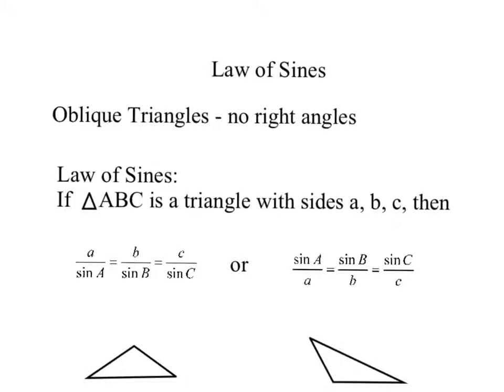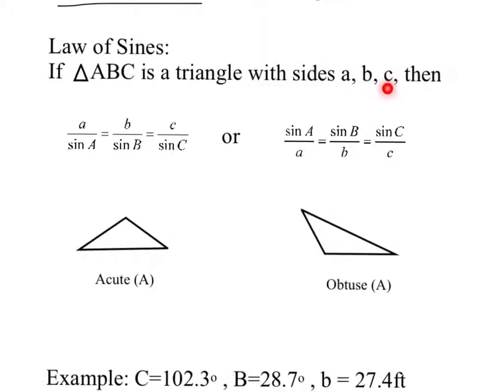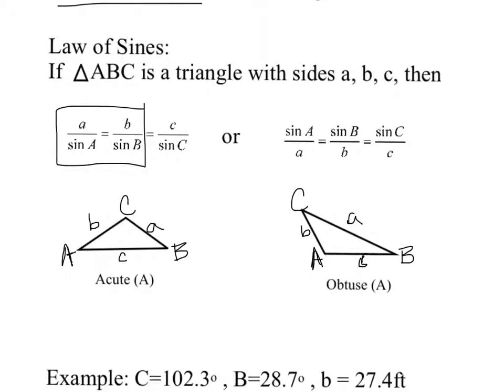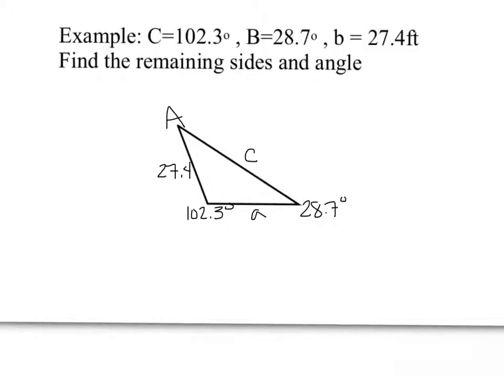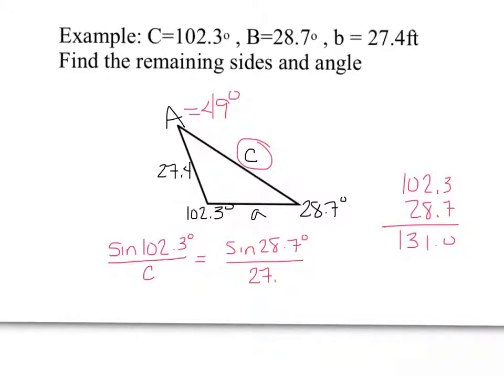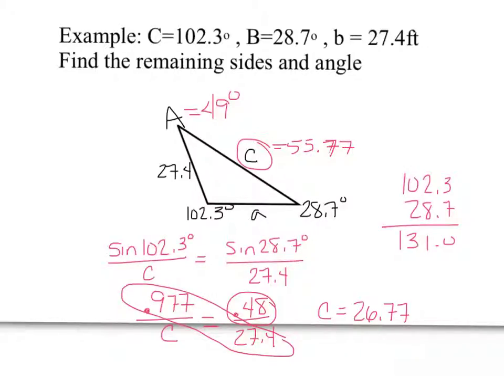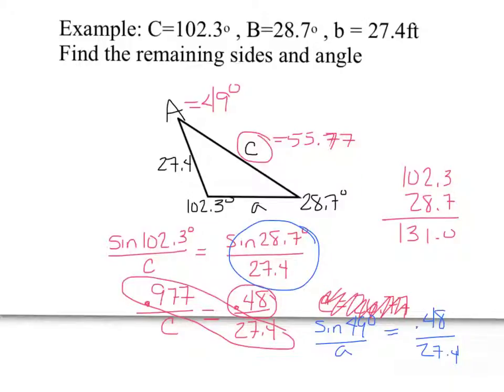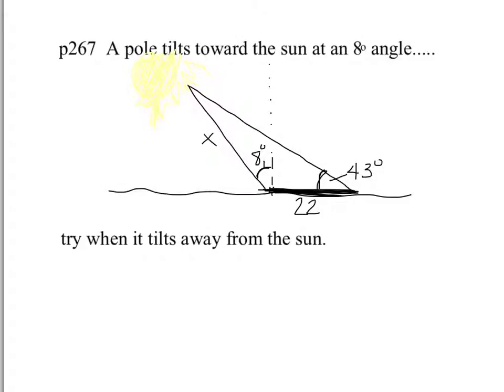law of sines part one